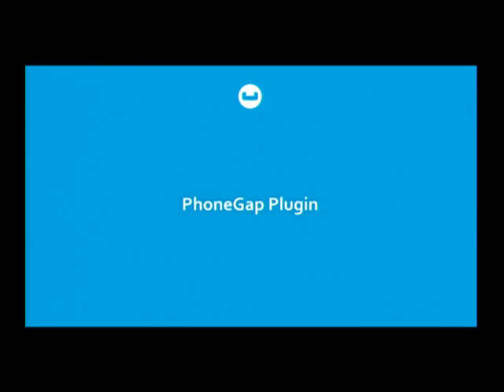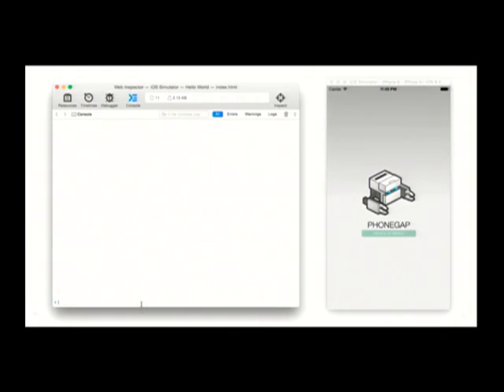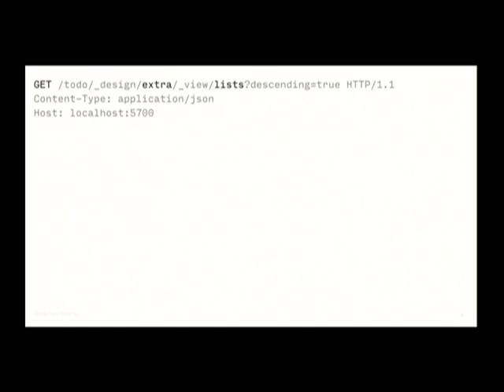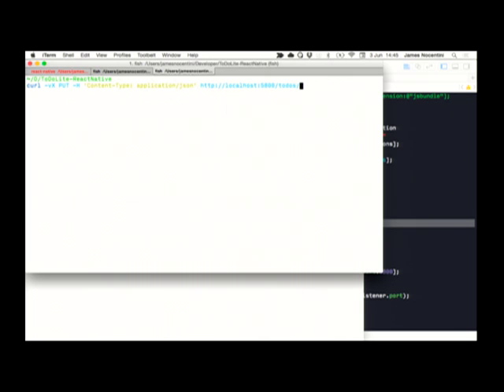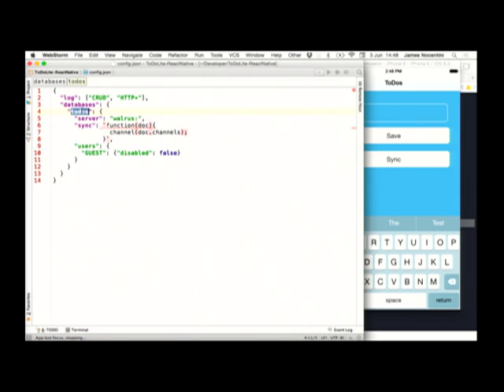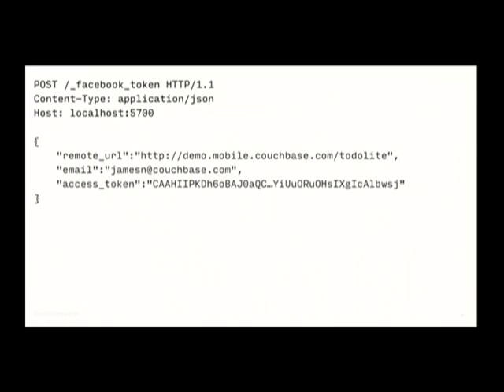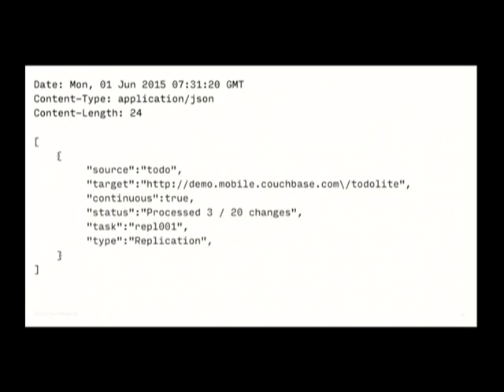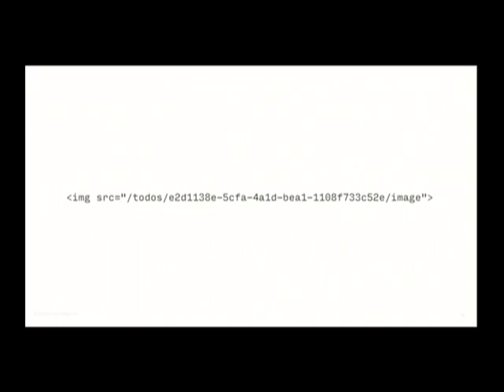Building Hybrid Apps with Couchbase Mobile: Couchbase Connect 2015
Learn about the different possibilities for writing code once with HTML/JS/CSS on both iOS and Android. Using the Couchbase Lite Listener component, we can use the HTTP interface to work with a Couchbase Lite database from a web view. James will talk about the best practices for building hybrid applications with the Couchbase Lite PhoneGap plugin and touch on more recent hybrid frameworks such as React Native.

Speaker: James Nocentini, Developer Advocate, Couchbase